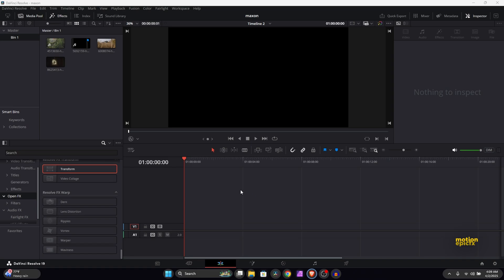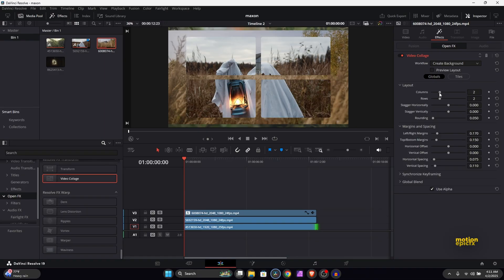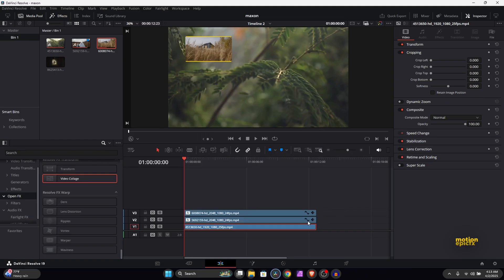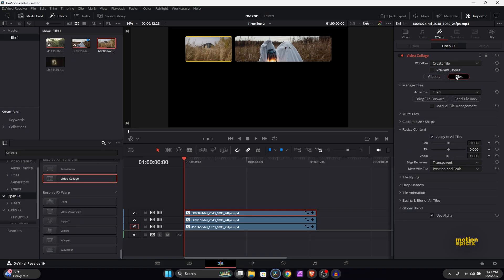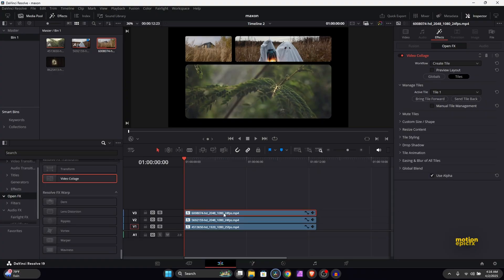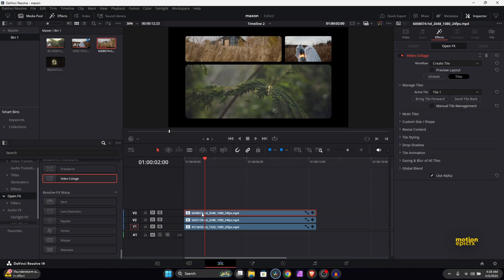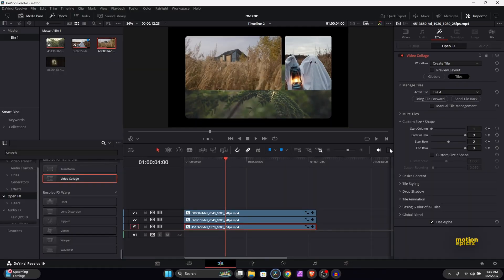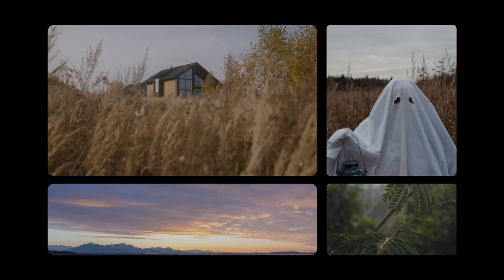Create this Trendy Video Collage in DaVinci Resolve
Learn how to design the trendy Bento Grid layout in DaVinci Resolve with this simple and easy-to-follow tutorial. Transform your videos with this sleek, modern editing effect!